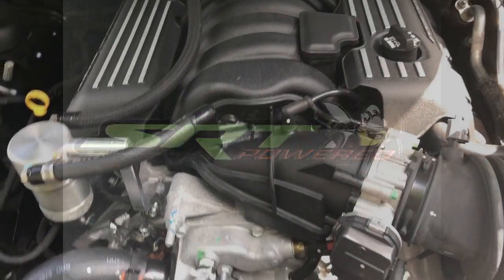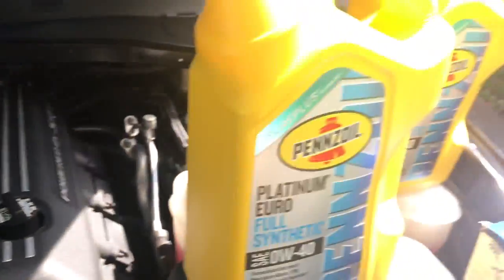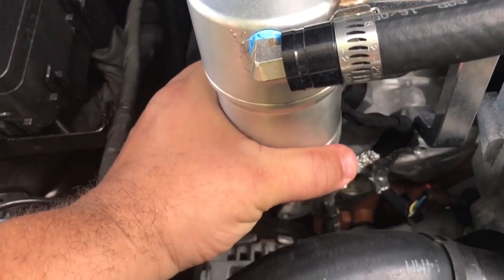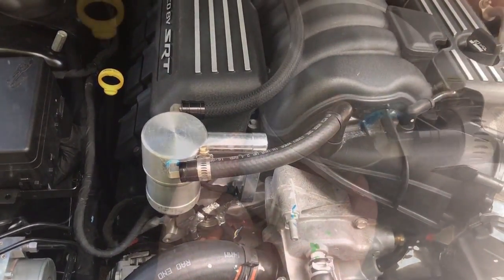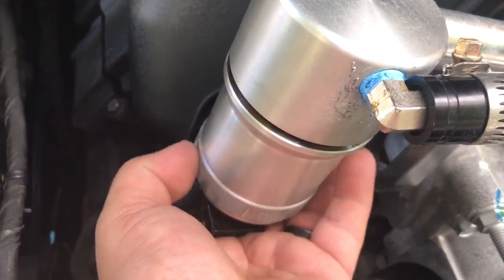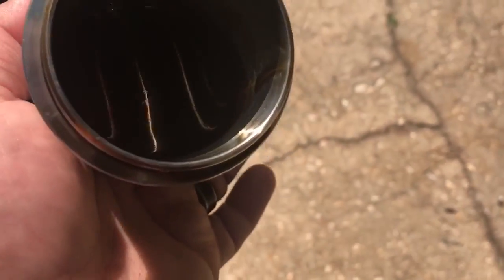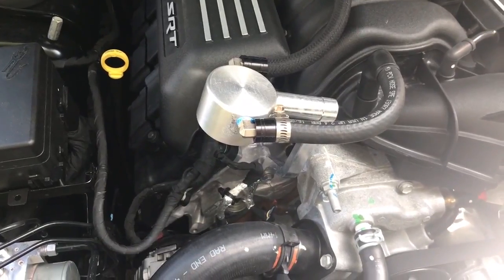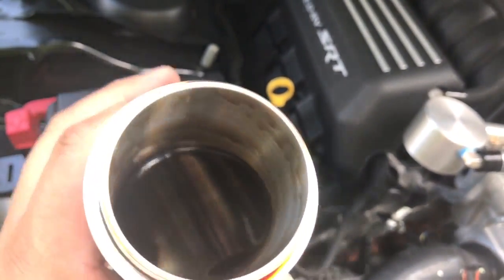Oil Catch Can after 5500 miles: Dodge Charger Scat Pack 392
5500 miles of oil caught from burning off in the intake robbing octane and horsepower from the ecu retarding the timing.